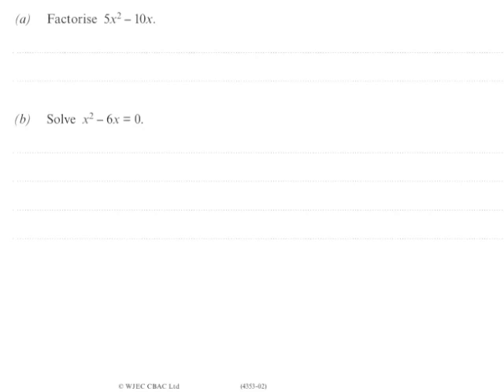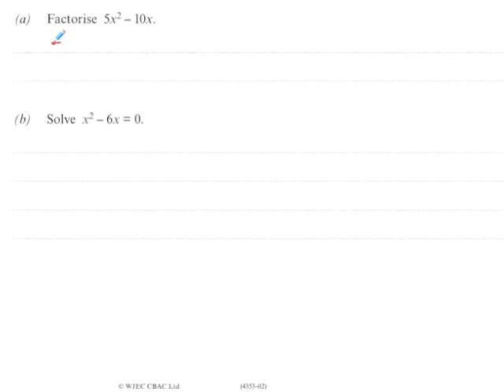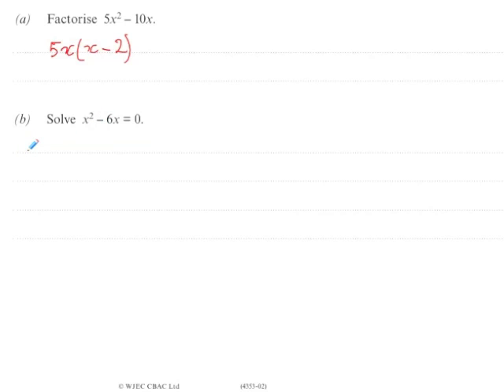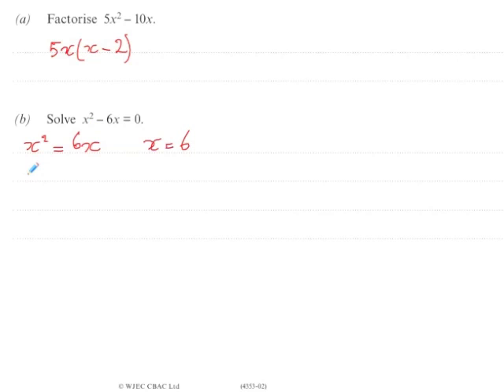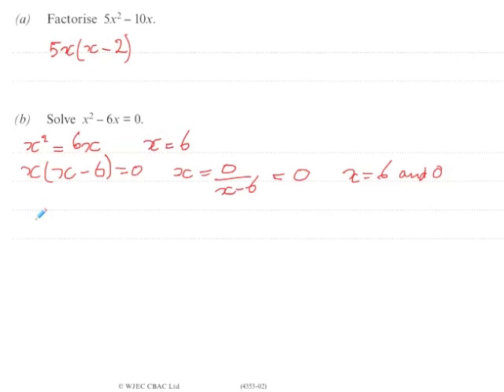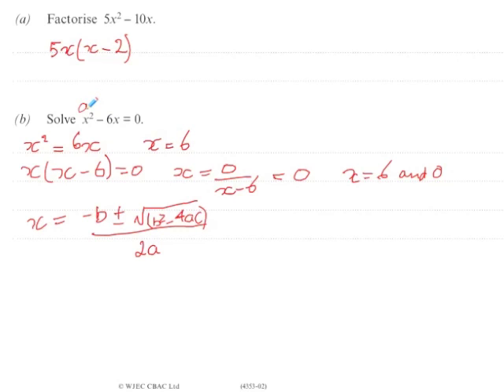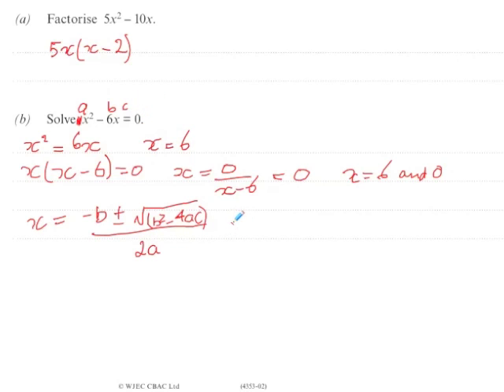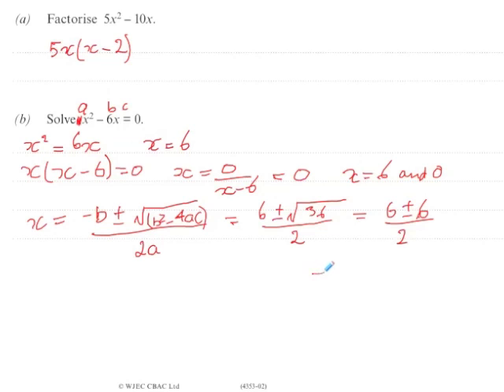WJEC GCSE Maths Winter 2012 Higher Paper 3 Q8 - factorising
Factorising equations and using the formula for quadratic equations